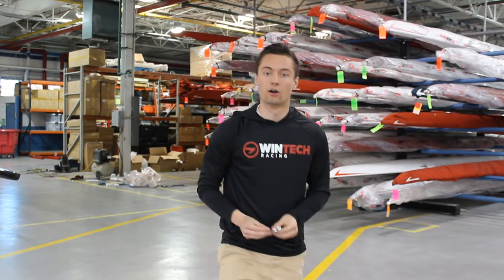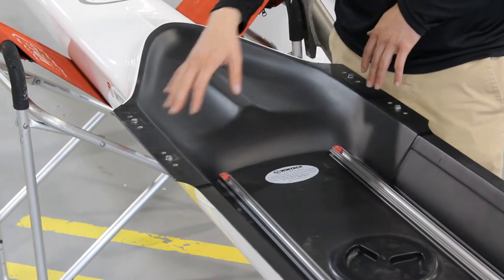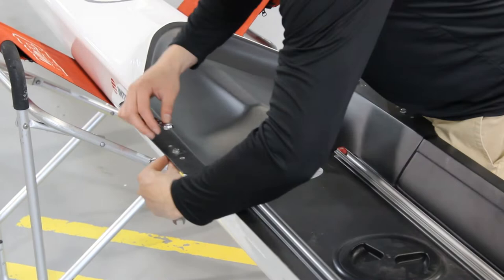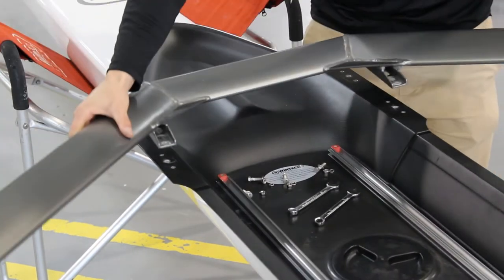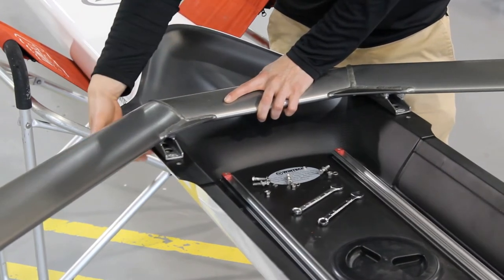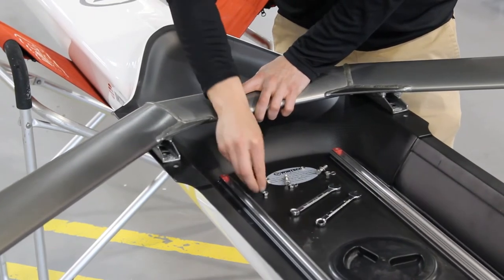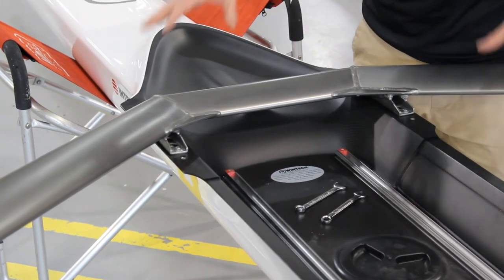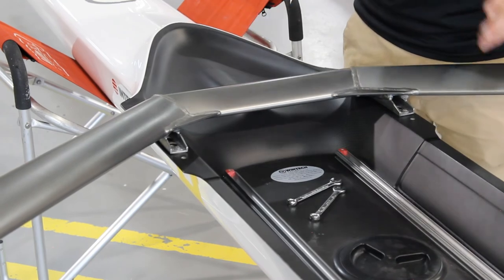How to Rig a Boat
Here I'll walk you through the basics of rigging a boat.